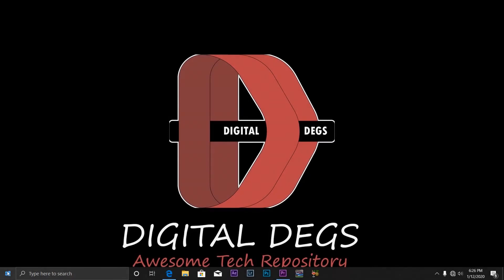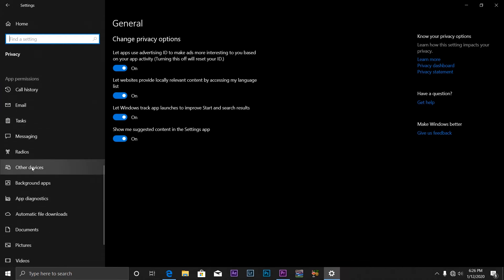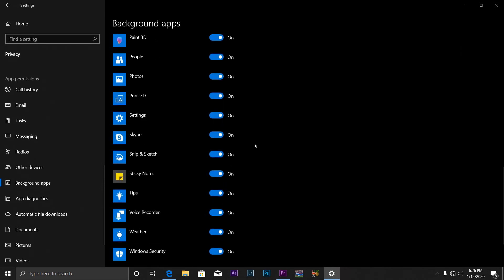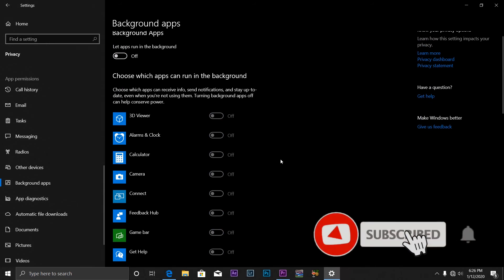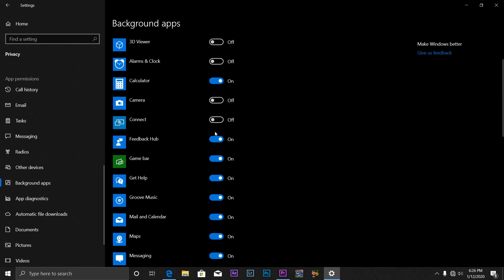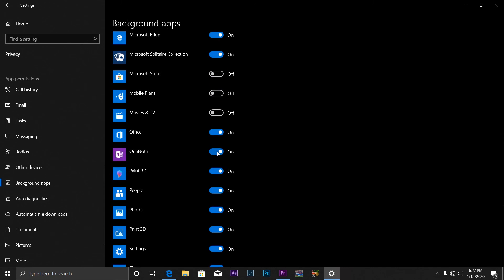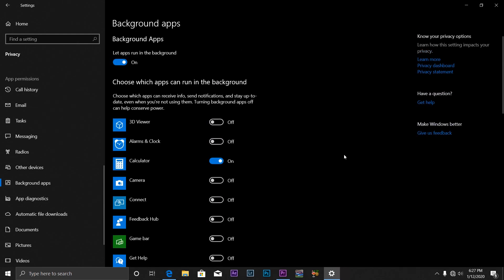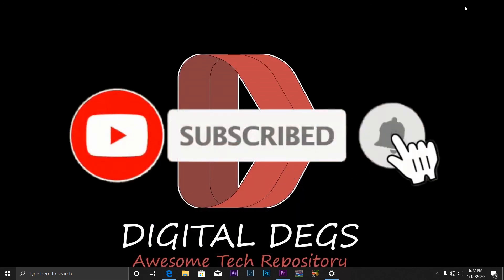save PC battery life by turning off background apps on windows 10